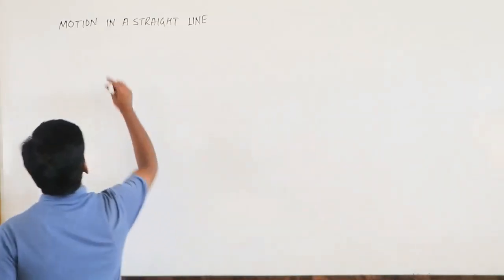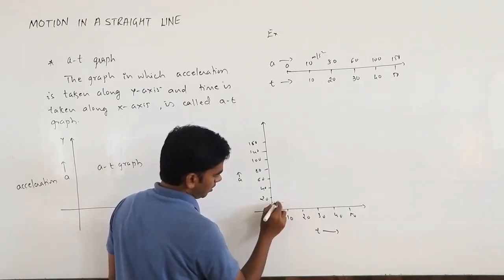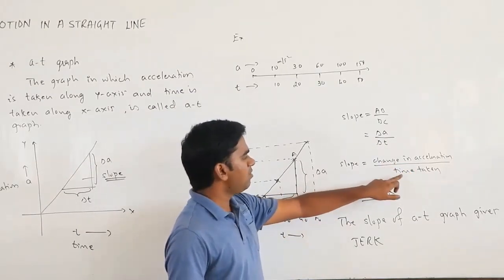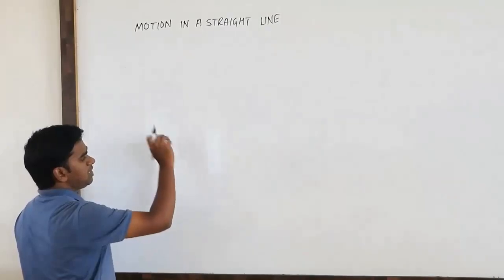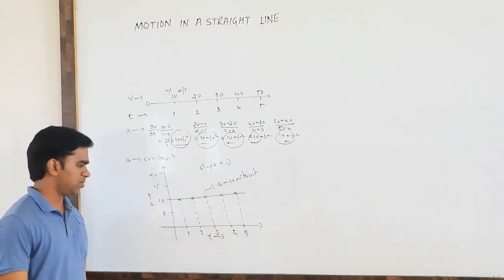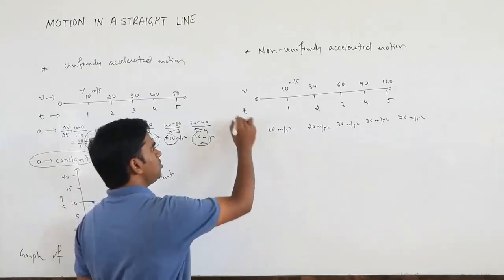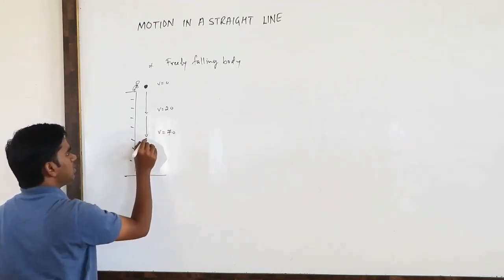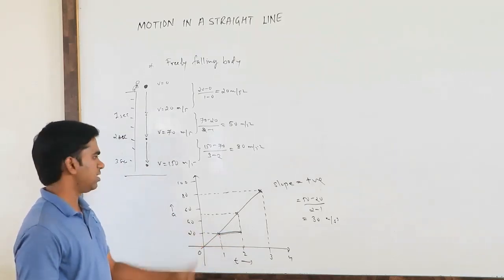Motion in straight line16